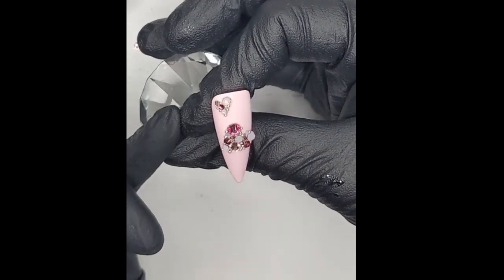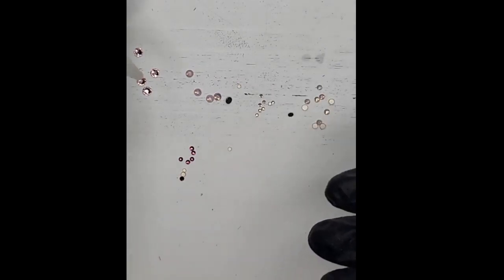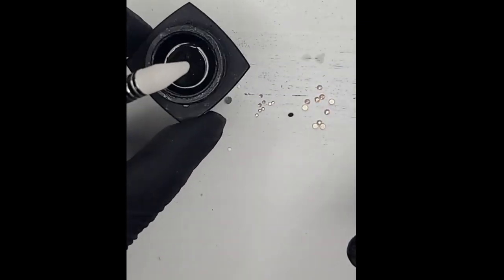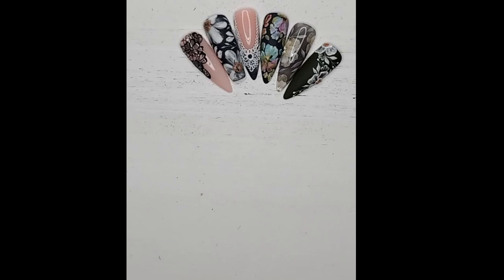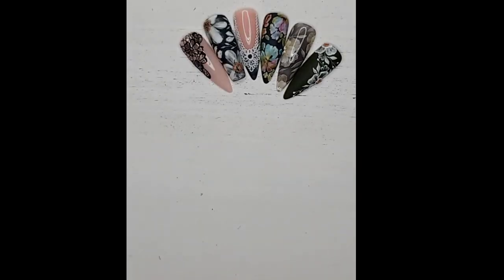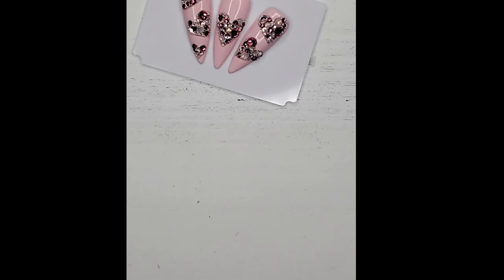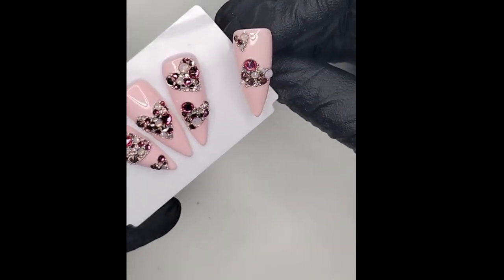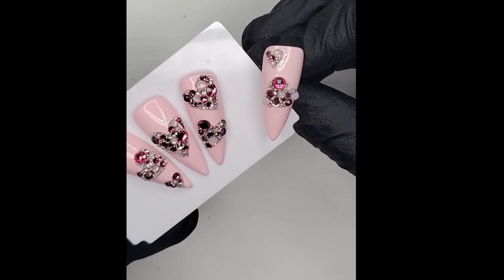Crystal Hearts Demo | Natasha Harton Nails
Hi Friends! I went live last week on the @UglyDucklingNails facebook page and created these adorable crystal hearts!

• P R O D U C T S   U S E D • Exclusively  @Ugly Duckling Nails  products:

▪instagram▪ @natashaharton
▪facebook▪ Natasha Harton Nails

• B U S I N E S S   &   P R I V A T E    T R A I N I N G    I N Q U I R I E S •